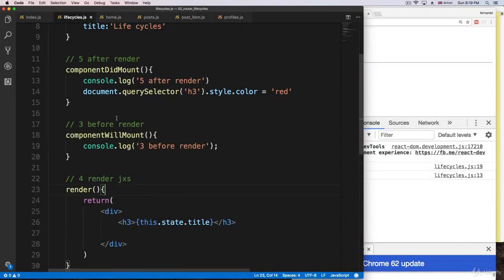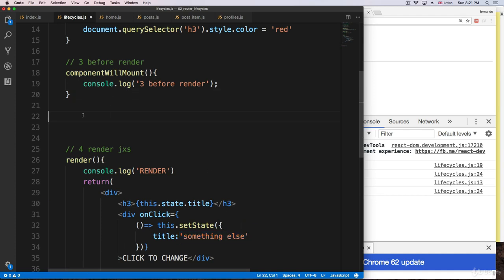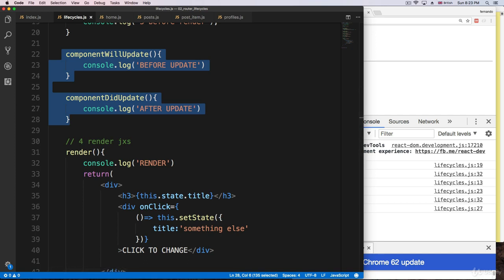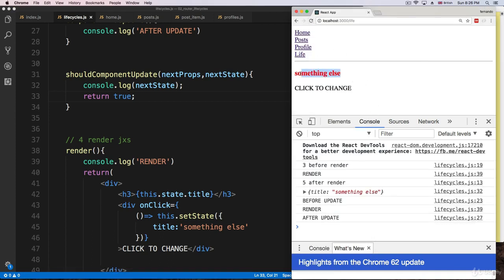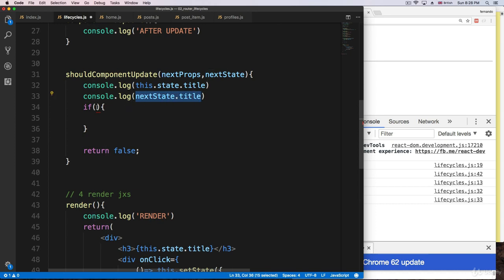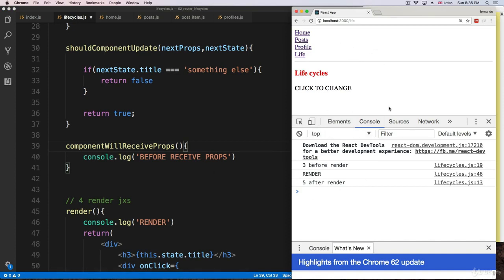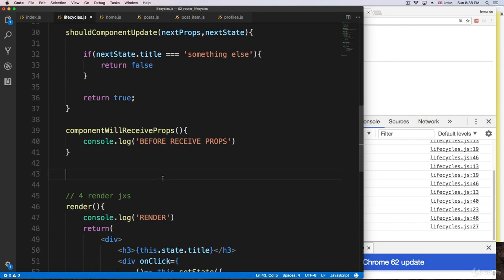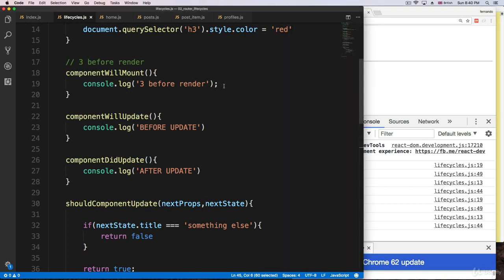React Life cycles continued in React Router DOM in React js